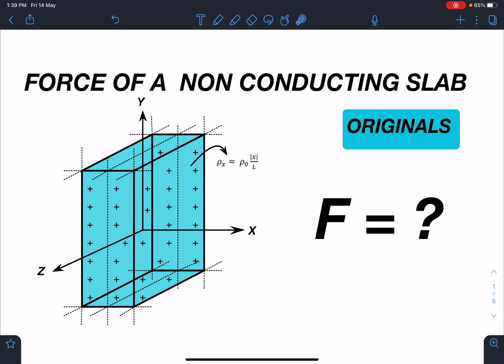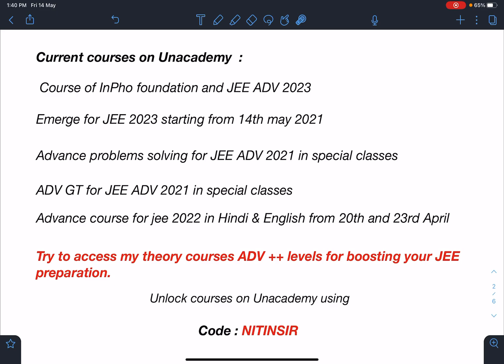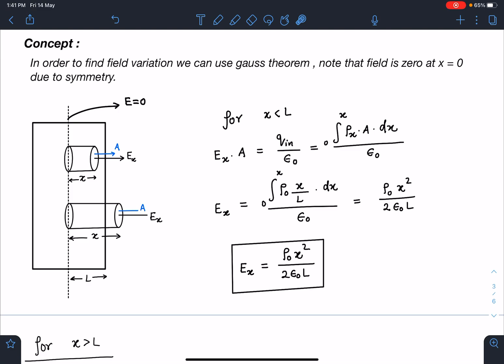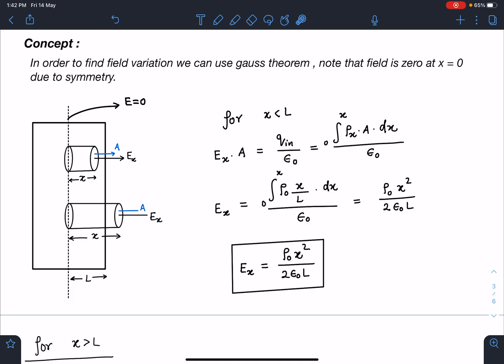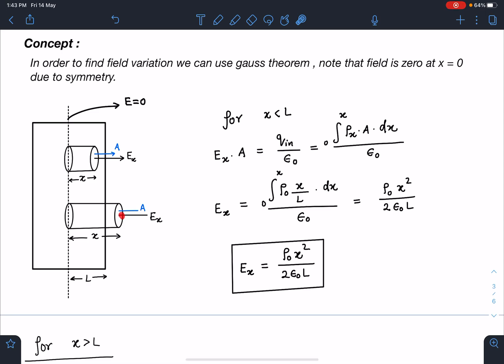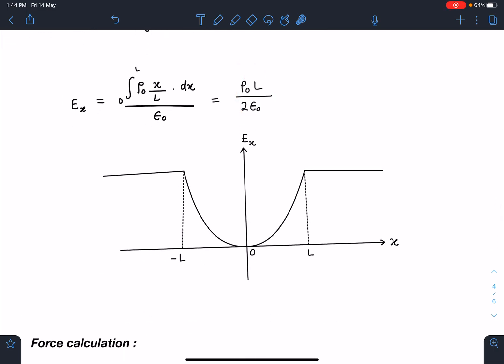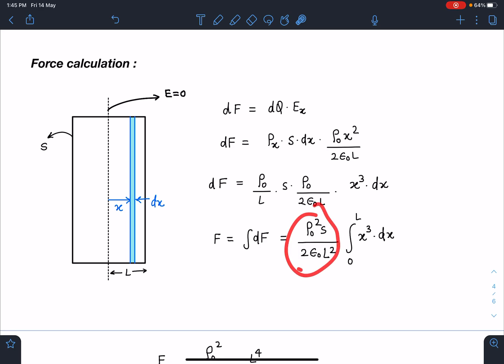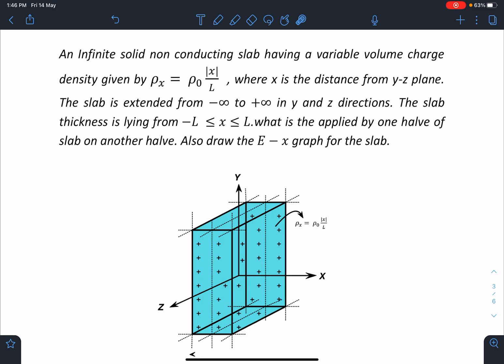[JEE ADVANCE] FORCE OF NON CONDUCTING CHARGED SLAB [ADVANCE PROBLEMS IN SCHOOL PHYSICS]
This problem is  an original problem framed by me in school physics ,its conceptually very rich problem . In this problem we will calculate the force between two halves of a non uniformly charged slab using gauss theorem and also draw the graph of electric field .  Such creative problems will invoke unique ideas in physics students which will enhance the aptitude required for JEE ADVANCE , PHYSICS OLYMPIADS and other similar exams worldwide.